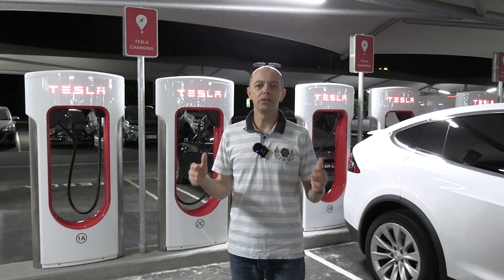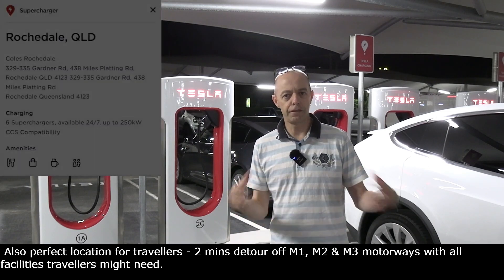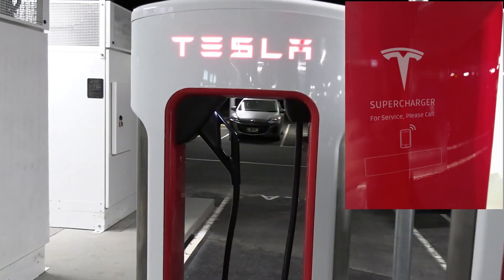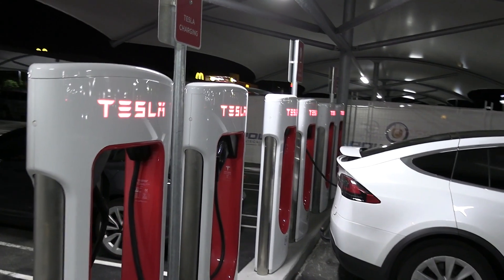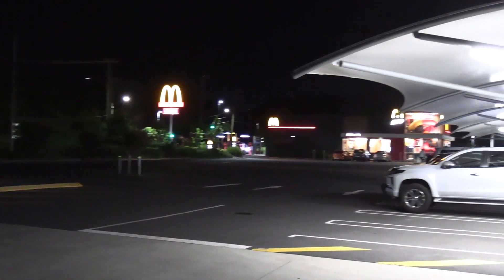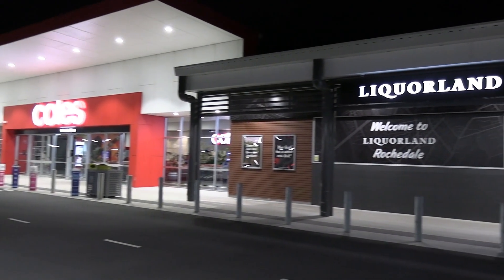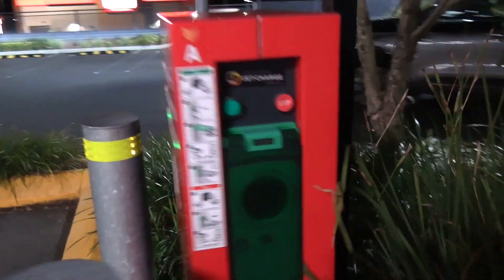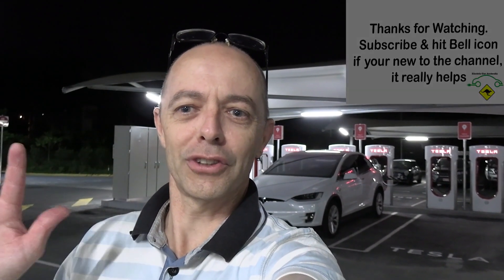Qld's NEW Tesla V3 250kW Super Charger | Perfect EV Charge Location near Junction of 3x Motorways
Welcome to your latest educational EV video, from a genuine Aussie EV owner and independent specialist on all things electric vehicles. This EV video showcases the brand new Tesla V3 Supercharger location recently gone in at Rochedale in Queensland. The perfect location for EV road trippers travelling up and down the East Coast of Australia between North Qld and NSW.

Thinking of an EV?

If you like the video and want to help me make heaps more, please consider flicking me a few dollars via

00:00 Intro
00:40 Other Supercharger sites in Brisbane
01:10 Six V3 250kw Superchargers installed
01:37 Charging Site opening day/time
02:30 Easy of charging with Tesla
02:45 This is a Tesla vehicle only charging site
03:05 Non Tesla charging locations in Australia
03:38 Charger layout including weather coverage, no towing access
04:14 Secret to high reliability, separate units for power electronics
04:40 Finding Superchargers within carpark
05:05 Facilities available in the shopping centre precinct
06:28 Free Level 2 chargers also onsite managed by Chargefox
07:45 Thanks for watching and special thanks to financial supporters of ECA.

Other ECA Educational EV Videos
Broken EV Chargers | Why are so many Aussie DC Rapid Chargers out of action? Electric Car Australia

1st KEMPOWER Public EV Charger in Qld | Will a Finnish Made Rapid Charger be more Reliable?

Is BYD Atto 3 the BEST VALUE EV In Australia? In-depth Interview with a Happy BYD Owner OR IS HE?

EV Model 70% Cheaper Fuel v Petrol | Fully Loaded EV Road Trip & Camping | Electric Car Australia

Another Budget EV for Australia? | Price & Ordering BYD Atto 3 | Comparing MG ZS EV & Kona Electric

Charging your EV on a ROAD TRIP | How to Fast / Rapid Charge in Australia | Electric Car Australia

Parts of an Electric Car you have NEVER Seen Before - Sneak Peek under the Australian Model MG ZS EV

How to Power Your House from your Electric Car - The EV DIY Vehicle to Load Solution to keep the Lights on in an EMERGENCY

Comparing the Technical Stats of the Electric MG ZS EV with the Petrol (Dino juice guzzler) MG ZS - Surprising Results!

Australian Owners Real Life Review of the MG ZS EV - Australia's Cheapest & Best value Electric Car

How far can the MG ZS EV Electric Car go on a FULL CHARGE, 300 Km?